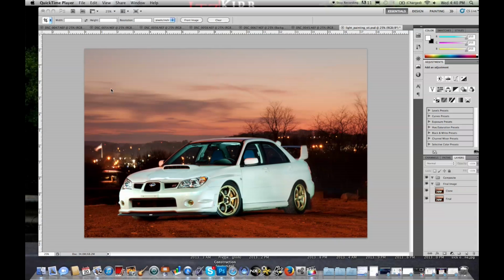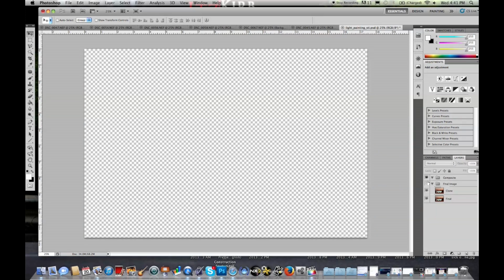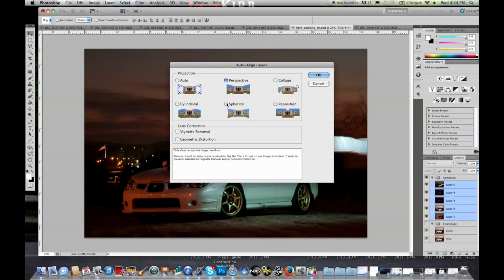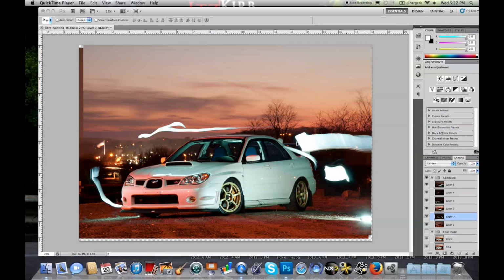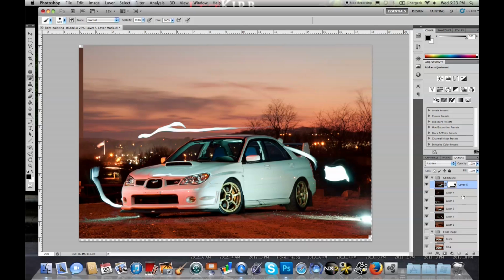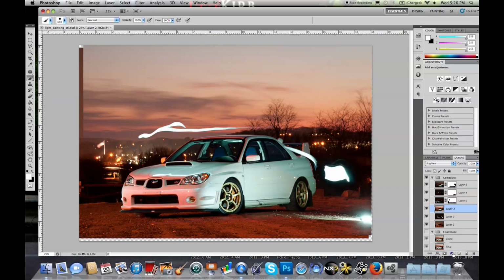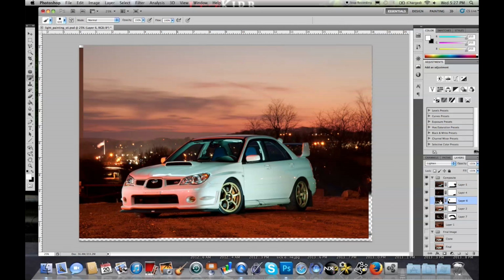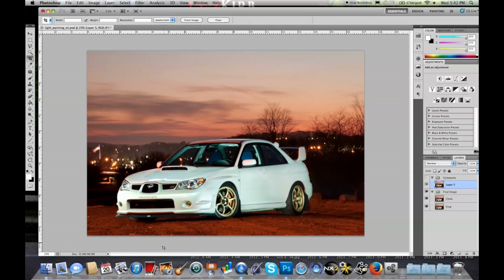Photoshop Tutorials - Light Painting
If you are looking to learn more in Photoshop we recommend

Using a light painting photography technique and this Photoshop technique. My video shows you how to compile several light painted images into several layers that flow together. Generally referred to as a composite, the photo editing can be used for any still life photography. The photography technique light painting happens when the photographer leaves a long exposure open during night time photography. He then takes a light and wands it over the subject, and this will cover the surface area he wants highlighted.